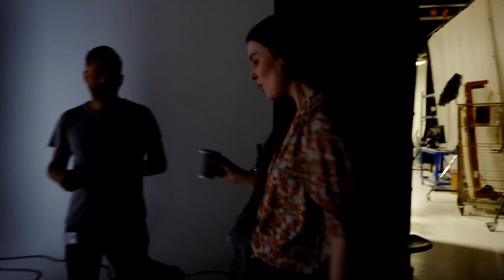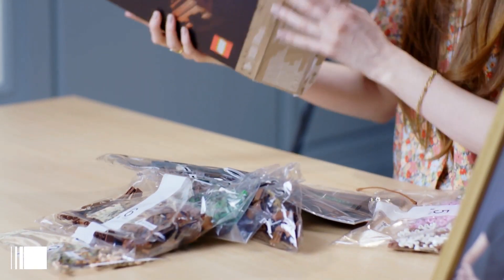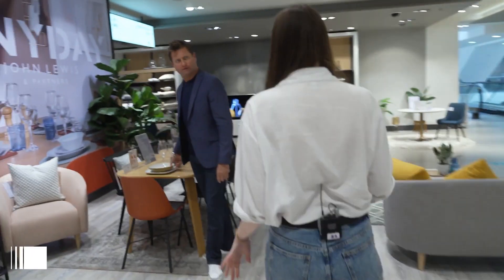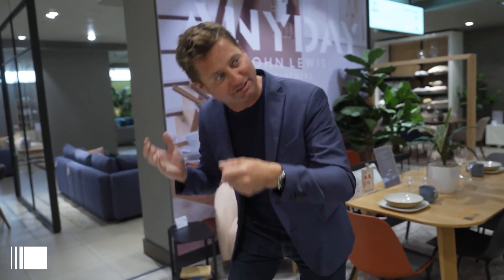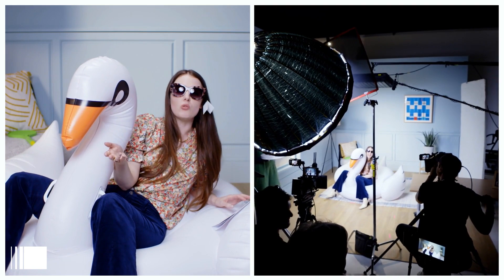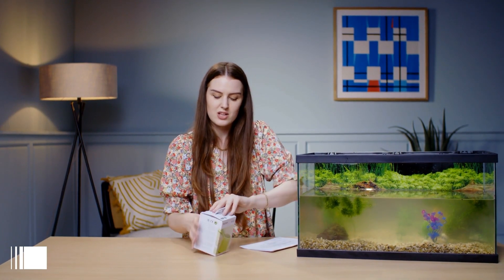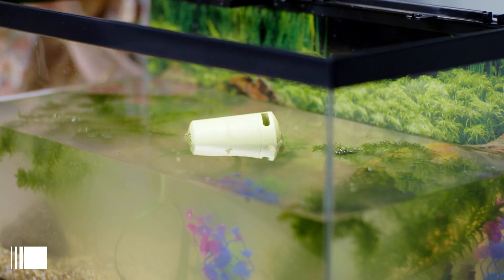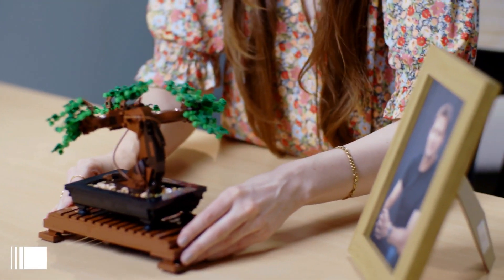New Lego, swan inflatables and George Clarke on flexible living | What's happening at John Lewis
Introducing our monthly web series where we give you the inside track on what's happening in-store and behind the scenes at John Lewis.  From new brands to random finds to the latest trends, this is our round-up of the best we have to offer with a few familiar faces thrown in along the way...

This episode it's a summer shopping special: there's interior tips from George Clarke, the ultimate inflatable for home or abroad, plus the £39 Sony waterproof speaker that will upgrade any outdoor gathering.

Shop thousands more products online and on our app.